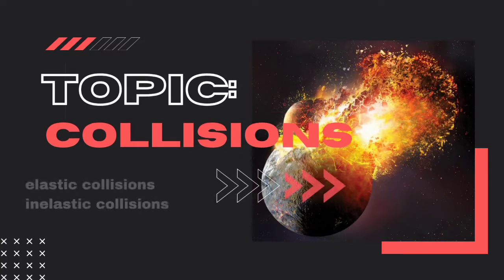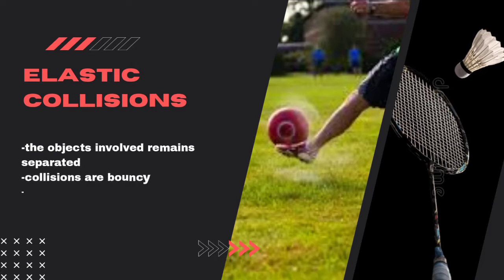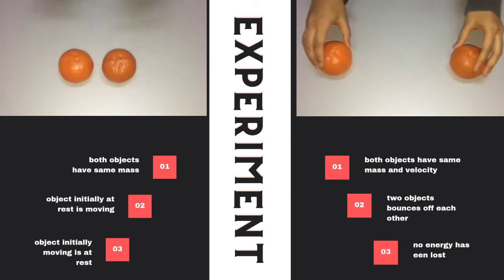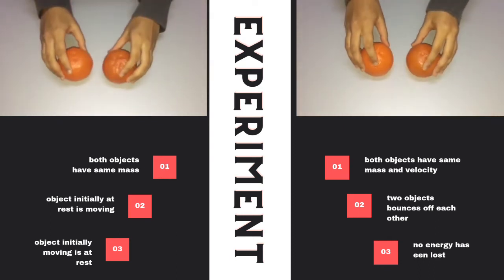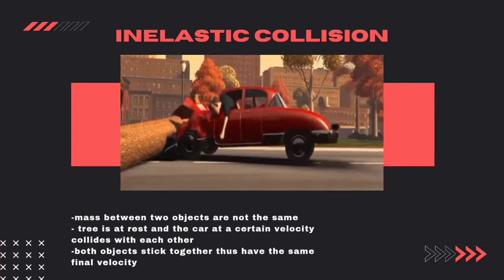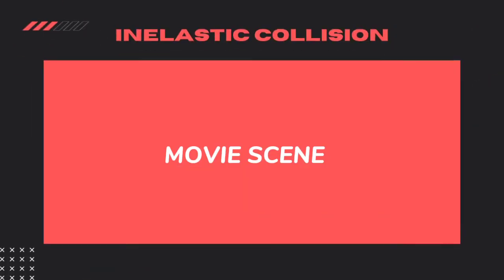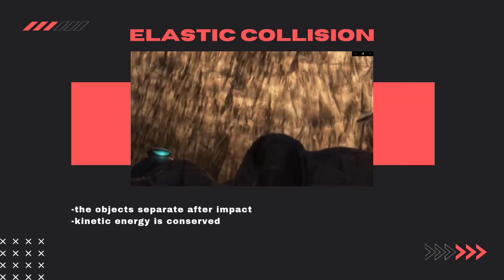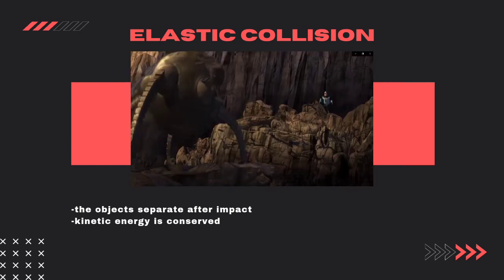video assignment physics Elastic and Inelastic Collision